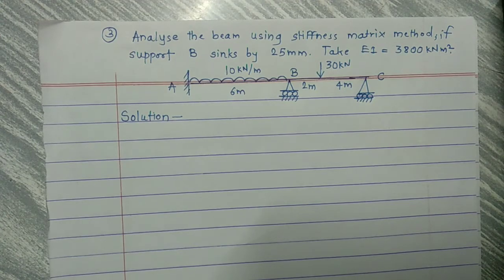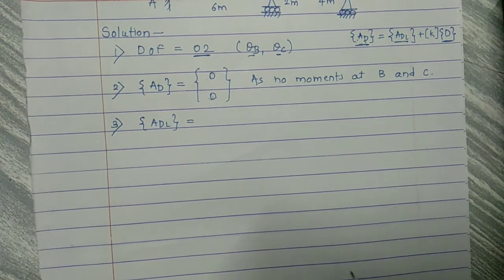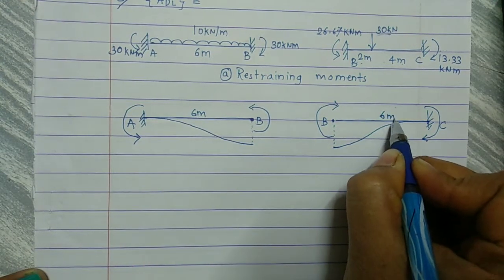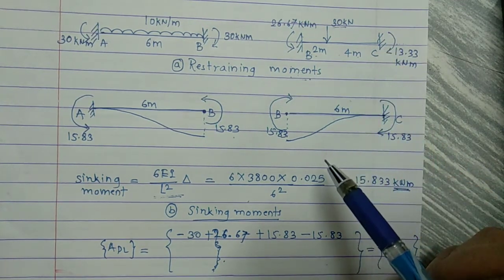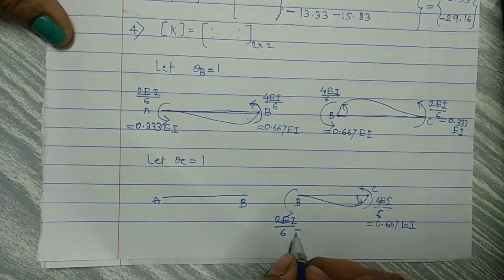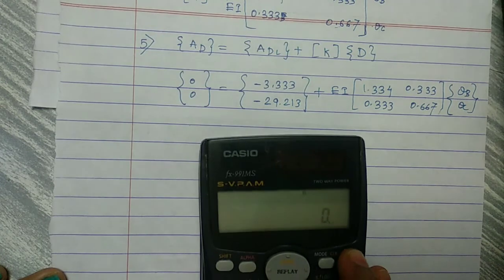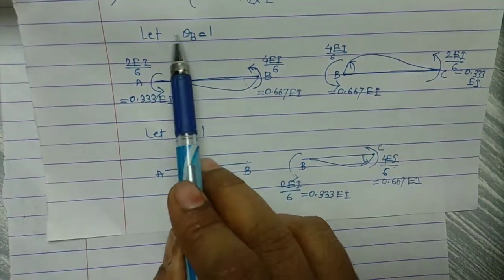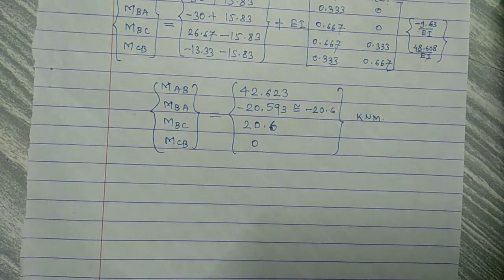Beam analysis using Structure approach of stiffness matrix method(Problem No.3)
Beam analysis using Structure approach of stiffness matrix method
(Problem No.3 beam with sinking of support)